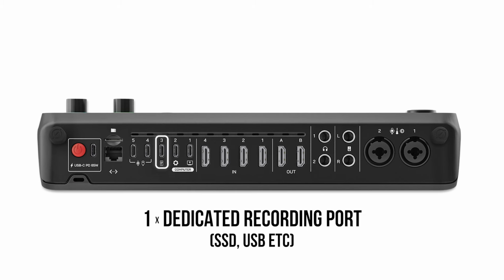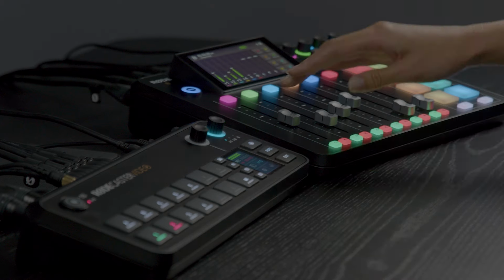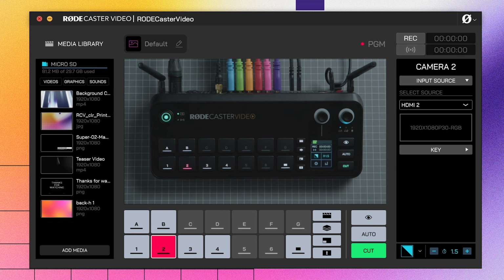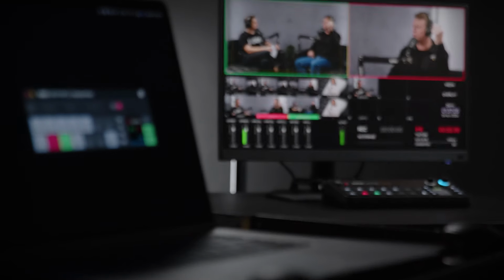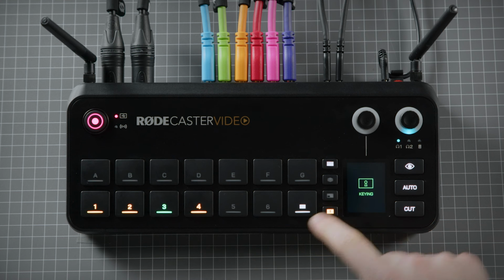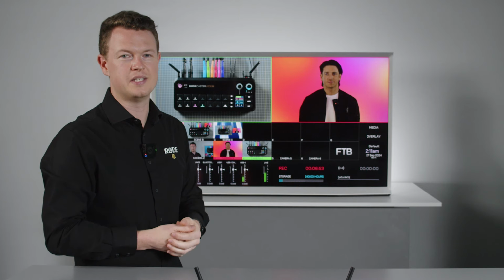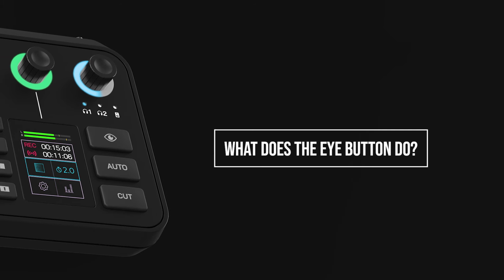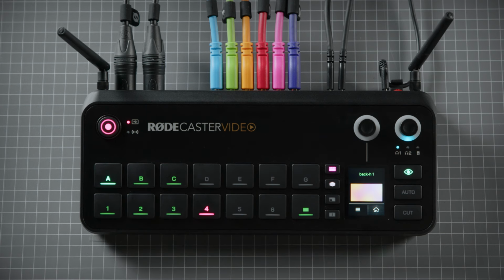Answering Your RØDECaster Video Questions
In this video, Stephen and Tristan answer some of the most common questions we've received about the RØDECaster Video since its launch.

00:23 - How Does the RØDECaster Video Compare to Other Video Switchers?
01:12 - How Many Cameras Can it switch between?
02:19 - What Devices Can I Connect via USB?
04:08 - How Does the RØDECaster Video Work With RØDE Central?
05:44 - How Does Chroma Keying Work on the RØDECaster Video?
06:30 - How Many Wireless Mics Can You Connect to the RØDECaster Video?
07:14 - What Does the 👁️ Button Do?
08:35 - Does it Have DSP Effects and Processing?
09:57 - How Does the RØDECaster Video Connect to RØDECaster Pro II or Duo?
10:50 - Can it Connect to 4K Cameras?
11:15 - How Does the RØDECaster Video Connect to My Phone?
11:54 - Can you Stream Directly to Multiple Platforms?
12:06 - Who is RØDECaster Video for?
12:32 - Is the RØDECaster Video Beginner Friendly?